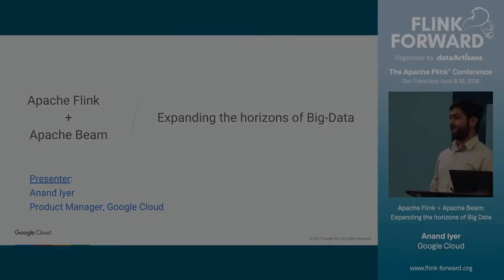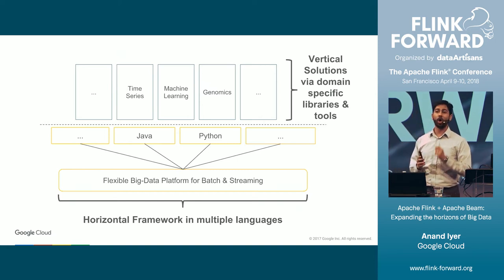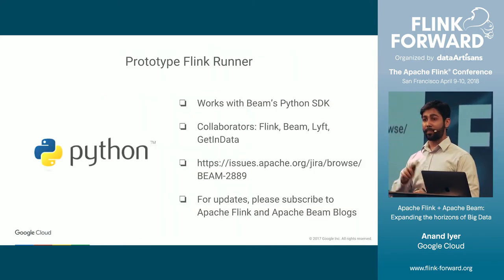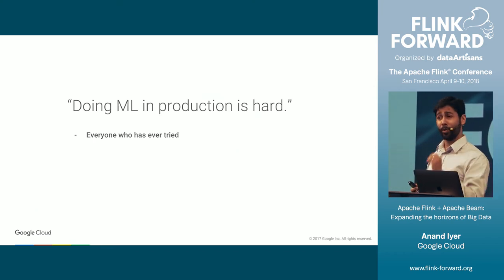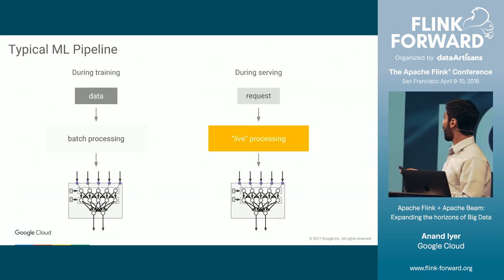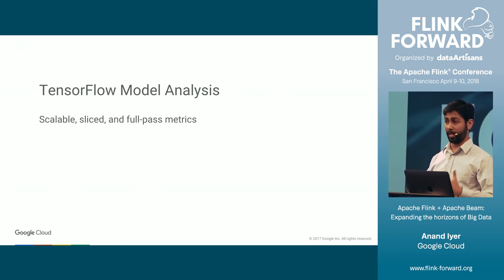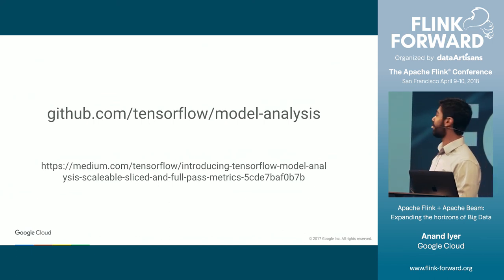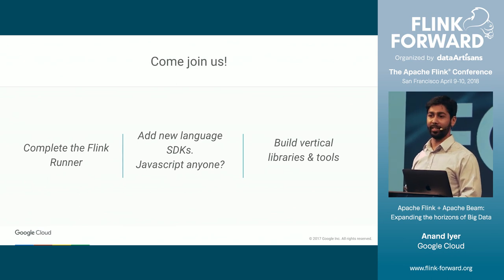Apache Flink + Apache Beam: Expanding the horizons of Big Data - Anand Iyer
Flink Forward San Francisco, April 2018

Over the past few months, the Apache Flink and Apache Beam communities have been busy developing an industry leading solution to author batch and streaming pipelines with Python. This was made possible by a significant effort to revamp Beam’s portability framework, build the corresponding Flink Runner, and simplify Flink’s artifact distribution & deployment mechanisms.

What is the “killer big-data app” enabled by this integration: production TensorFlow pipelines. Building production machine learning pipelines that process large distributed data sets can get complex. In this talk, we will describe a set of open source libraries developed at Google, that simplify and unify pre and post processing stages for a production TensorFlow pipeline. These libraries are authored on Beam’s python SDK, and can be run on Apache Flink at scale.
Last, but not least, we will describe how Beam & Flink aim to bring the power of big-data to newer audiences, in particular, developers of the Go programming language.